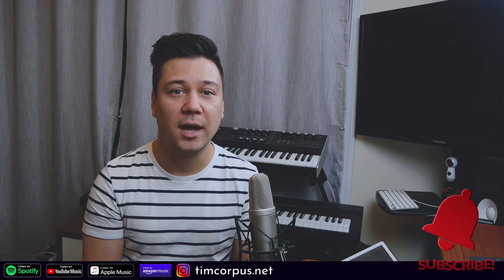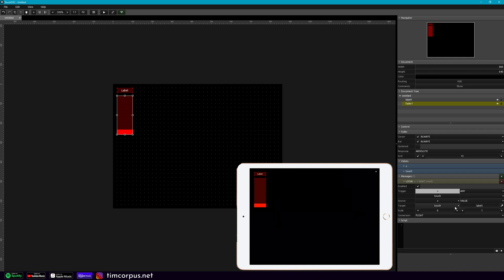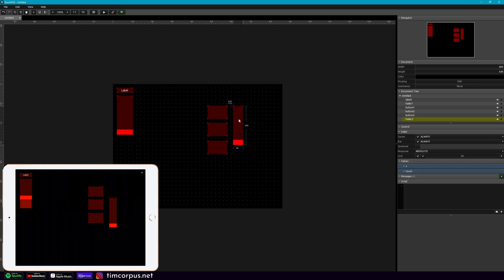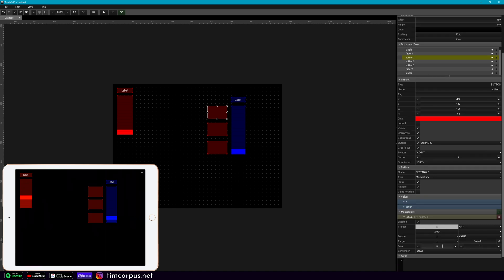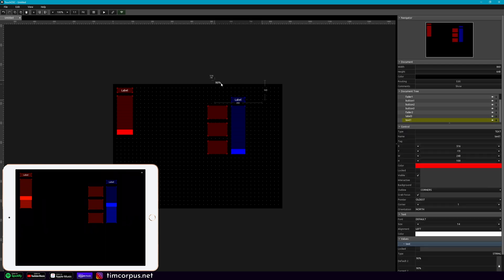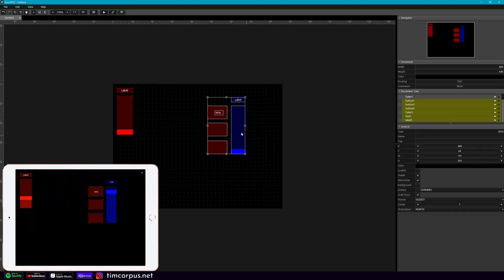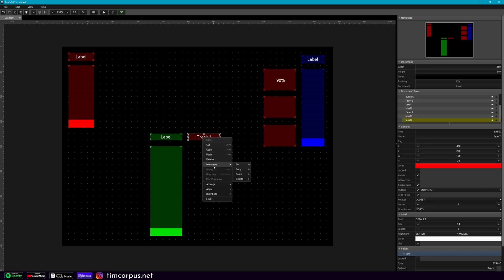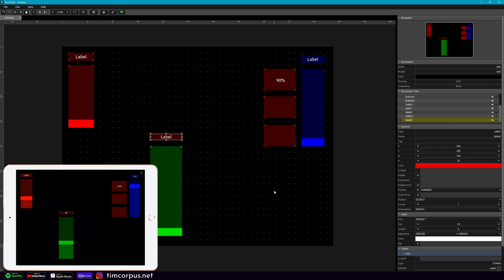Creating Pop-Up Messages and other Local Message Tricks in TouchOSC (Ultimate Guide to TouchOSC)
There is so much you can do with Local Messages in TouchOSC. We'll look at a three tricks for your template.

1. Highlight an object (like a label) when pressing a button or using a fader.
2. Setting a fader level with a button
3. Showing the fader level numerically in a label.
4. Creating a pop-up message showing values from a fader.

✦ Sending Ableton Information to TouchOSC